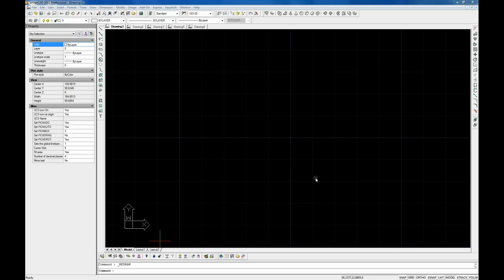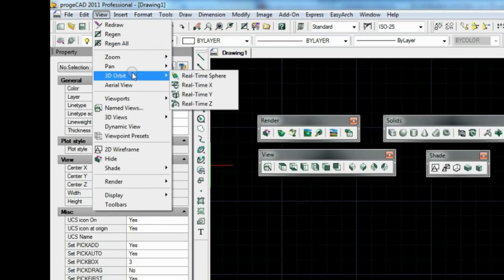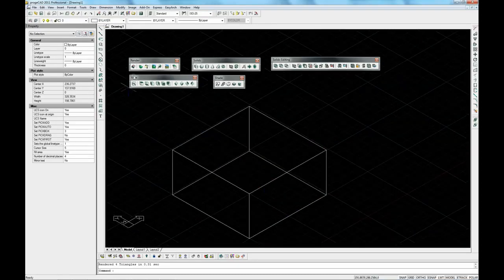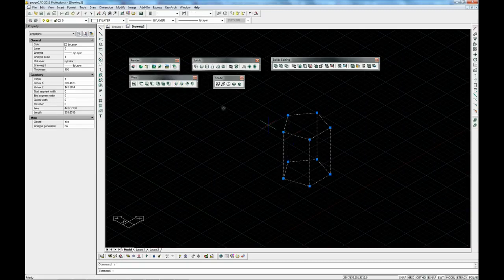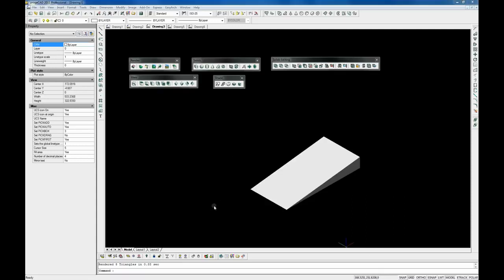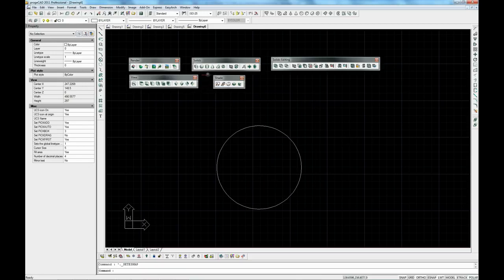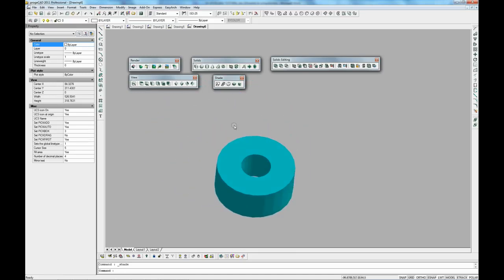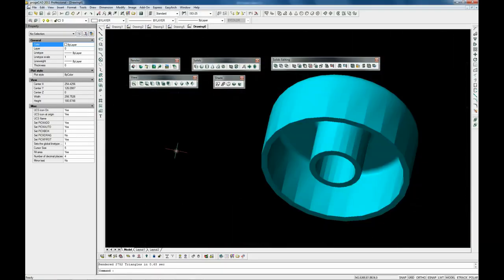progeCAD Professional Tutorial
How to create a 3D model and render it with progeCAD Professional. This video tutorial is dedicated to progeCAD's basic and secure 3D functions.